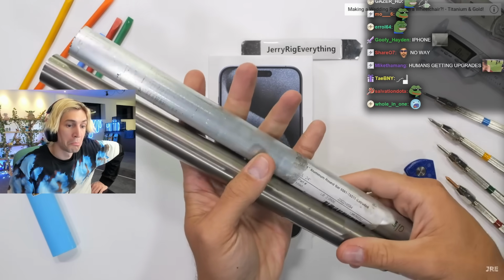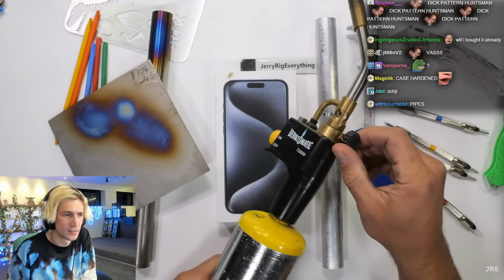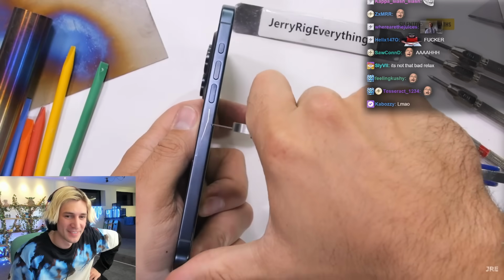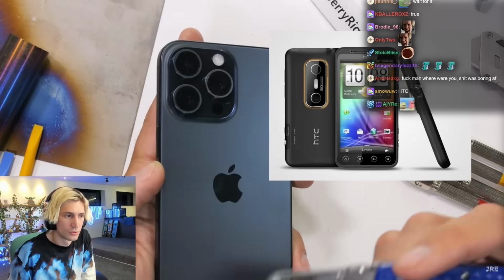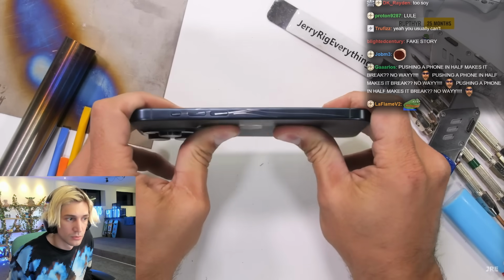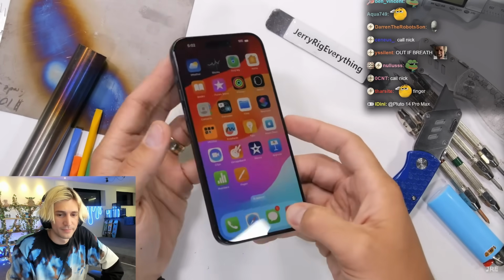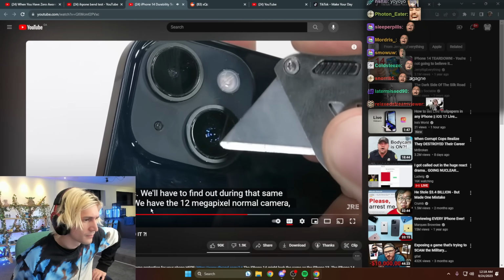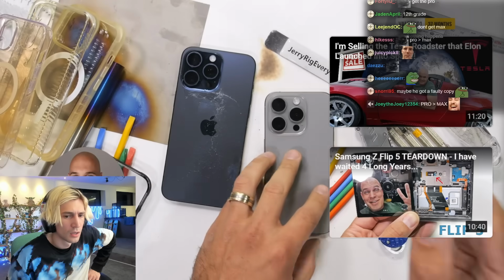Be gentle with Apples new Titanium iPhone 15 Pro Max | xQc Reacts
Streaming every day on Twitch and Kick